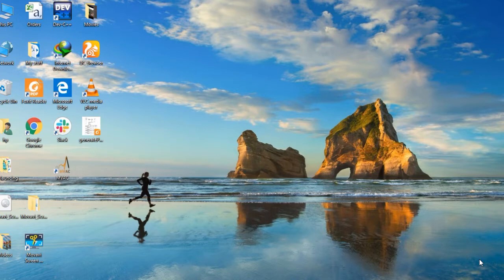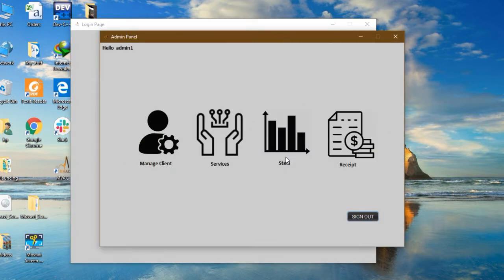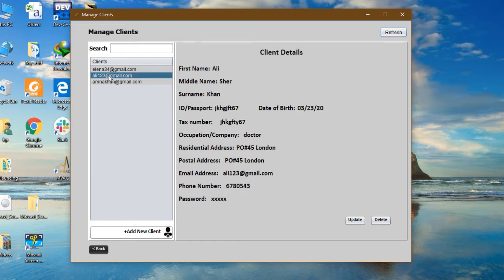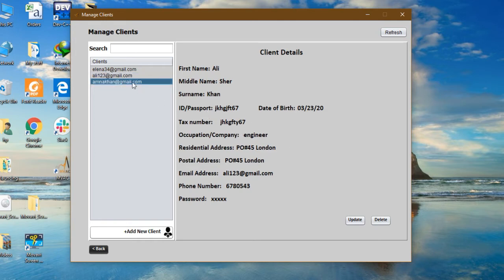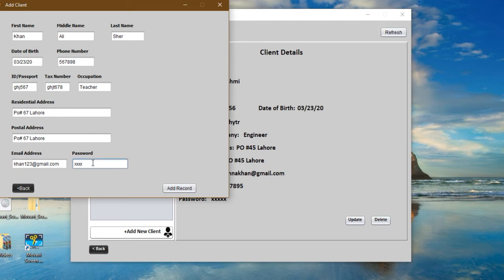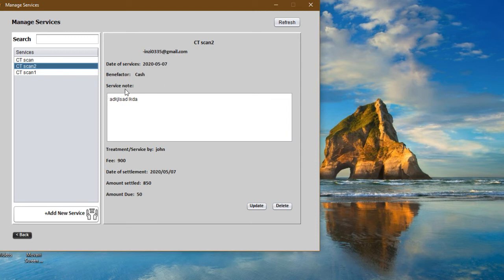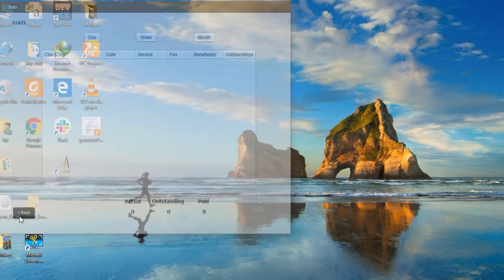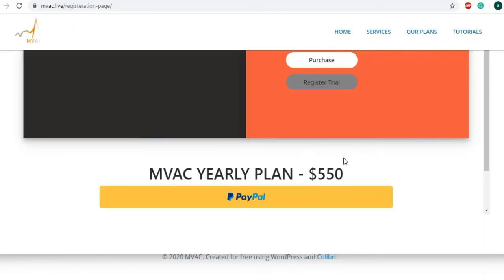MVAC App Instructions